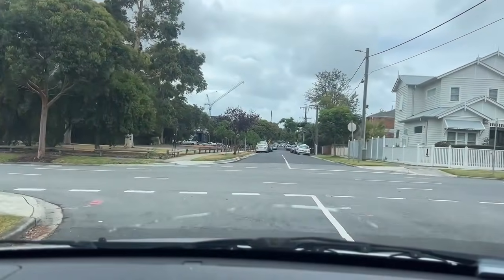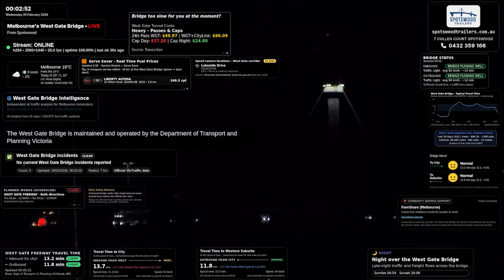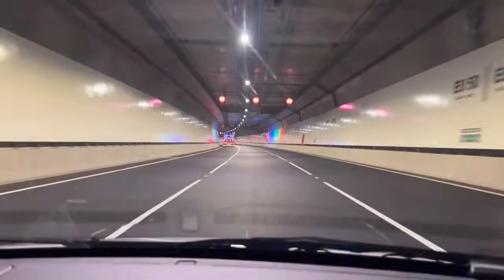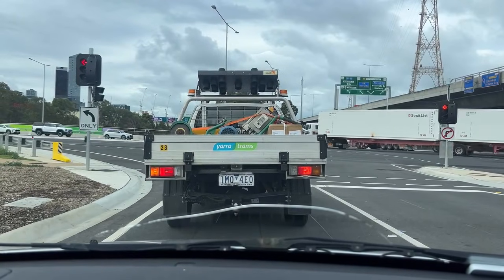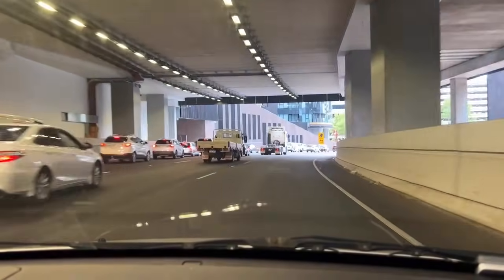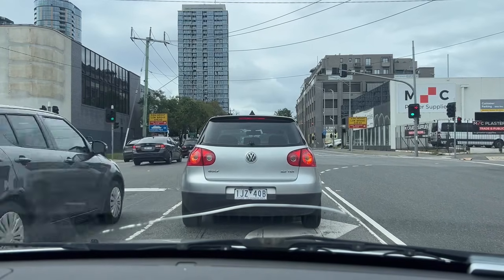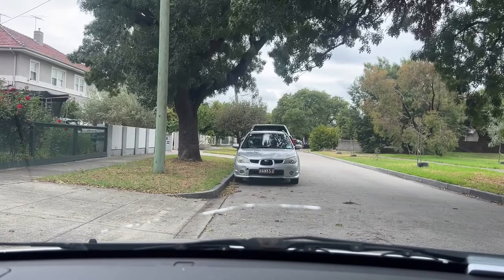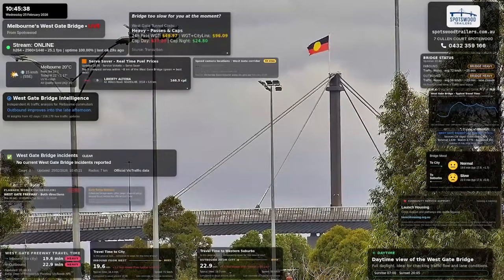A discussion of the West Gate Bridge Live Stream on screen overlays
Live, unfiltered view of traffic on the West Gate Bridge in Melbourne.

This independent public live stream shows real-time traffic conditions exactly as drivers experience them — no delays, no estimates, no spin.

Use this live view to decide whether to cross now, wait, or take an alternate route. Peak congestion typically occurs weekday mornings (6–9am) and afternoons (4–7pm), with conditions changing rapidly during incidents or lane closures.

The West Gate Bridge is one of Australia’s busiest road corridors and a vital link between Melbourne’s CBD and the west. What happens here affects traffic well beyond the bridge itself.

If you’re stuck here — you’re not alone.

This is Melbourne at work.

🔴 LIVE camera • Independent stream • Real-time traffic

🚚 Need a trailer today?
Spotswood Trailers — local, affordable, no fuss.

The camera used for West Gate Bridge LIVE — Real-Time Traffic & Conditions (Melbourne) is a Hikvision DS-2SE4C425MWG-E/26(F0) 6+4MP TandemVu IR Panoramic & PTZ

The camera is mounted at Spotswood Trailers 7 Cullen Court Spotswood, Vic 3015 AUSTRALIA and is run by Spotswood Trailers CEO Clarke Towson.

Your local mate with a few trailers right next to The West Gate Freeway!